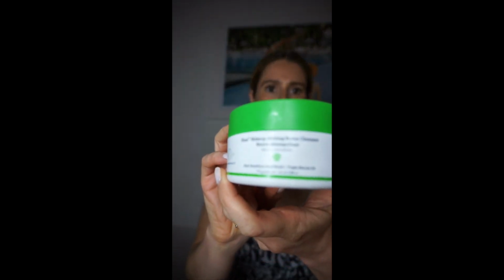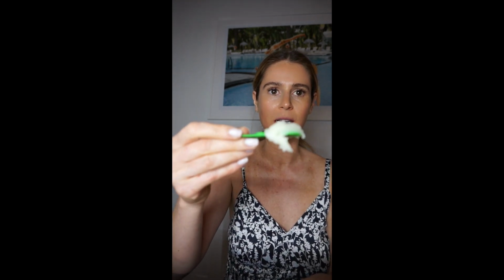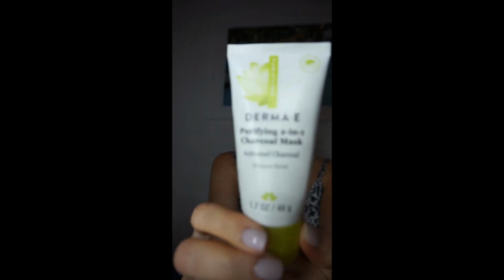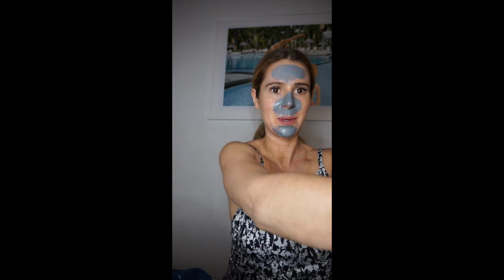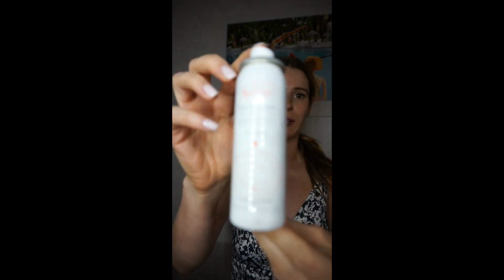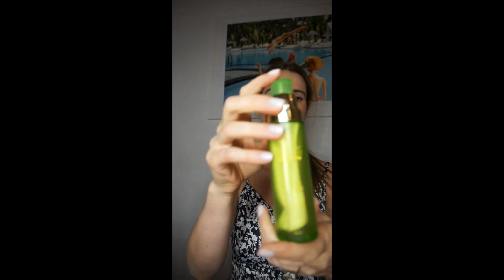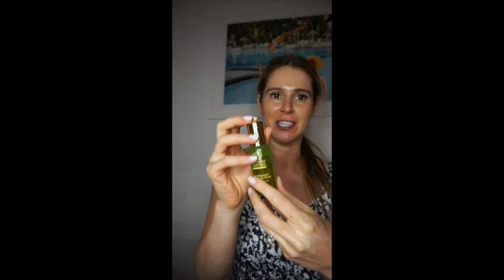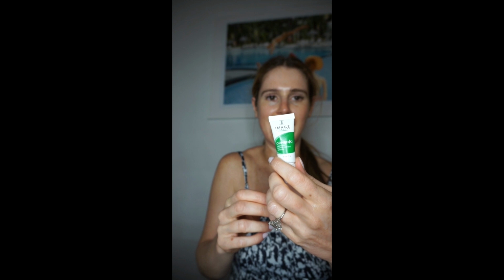Nighttime Routine With: Dana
SN Routine